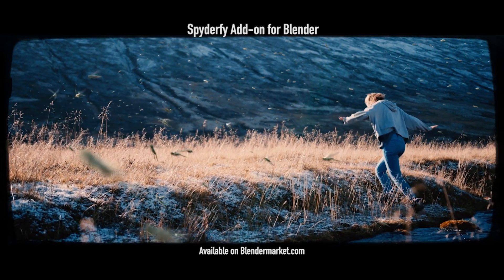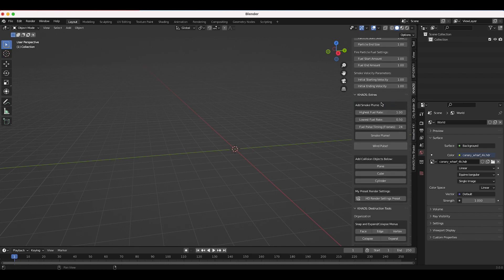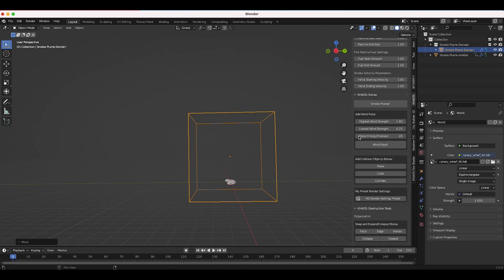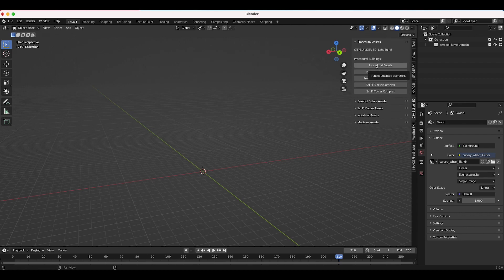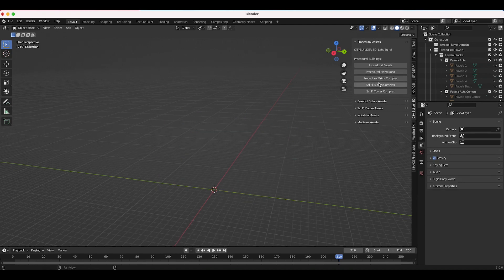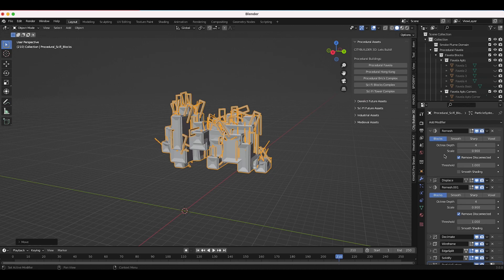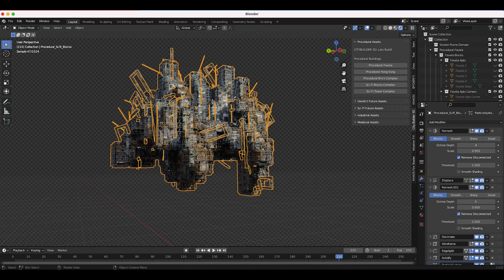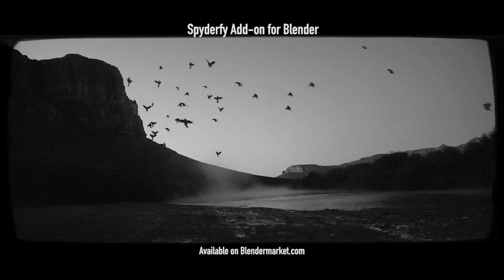Blender 3.0 Add-on Updates: KHAOS smoke plume operator and new procedural asset in CityBuilder3d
Hey Everyone. This is a short announcement video regarding our Add-on updates for Blender 3.0. We have updated the smoke plume and wind pulse operator for the KHAOS add-on and added a new Sci Fi procedural asset to CityBuilder3d. We show how to customize this new 3d asset with it's modifiers in this video. Enjoy and let us know what you would like to see next on the channel! Lots more VFX tips coming soon!